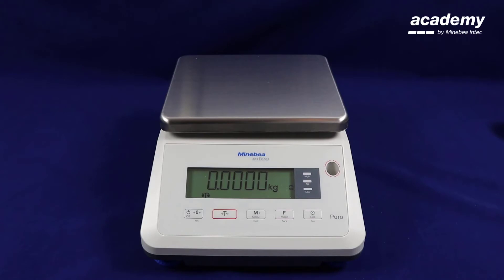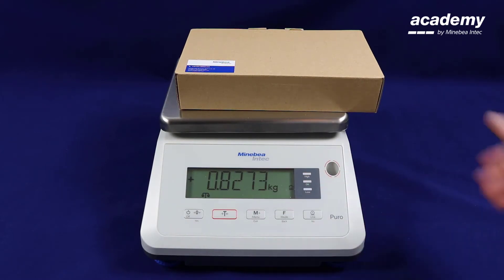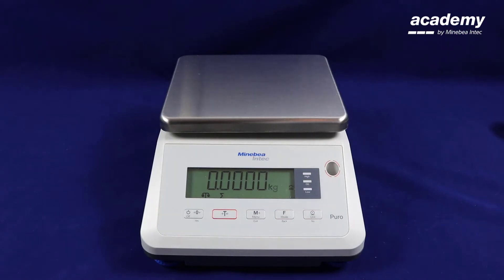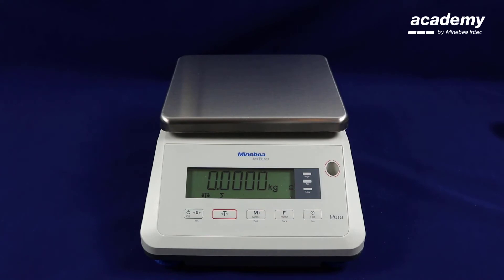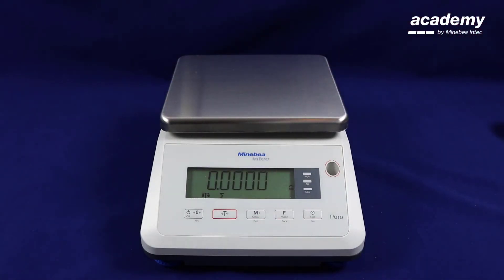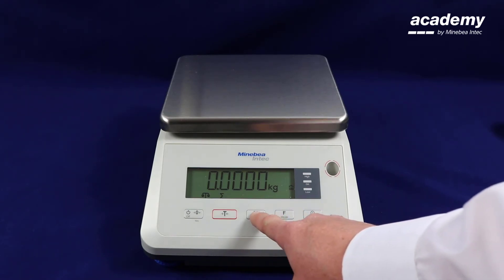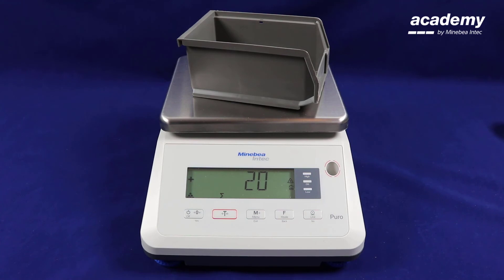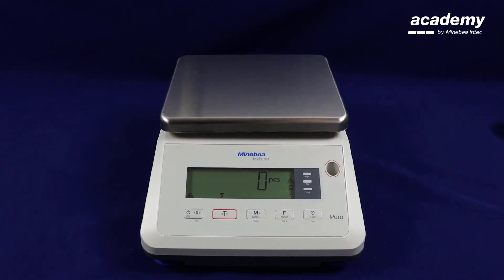Academy | Puro compact scale | Totalising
How to set up the totalising application on your Puro compact scale.